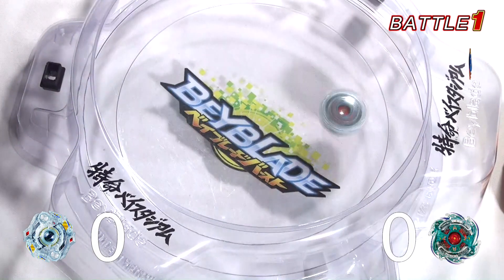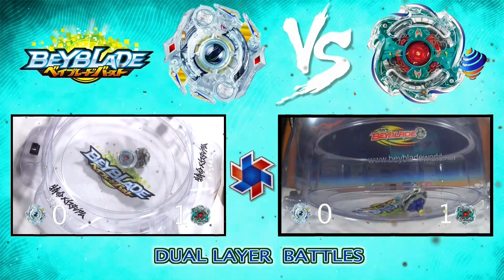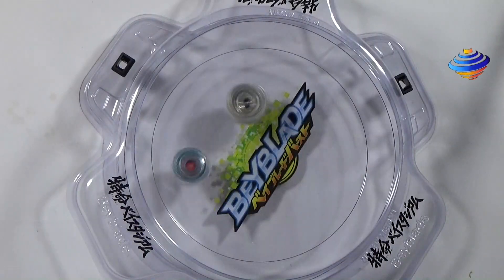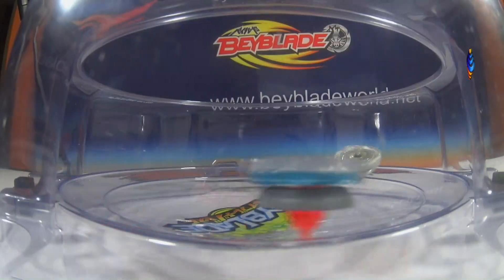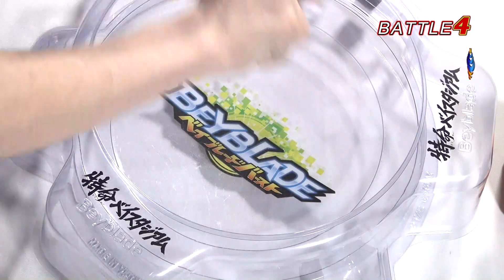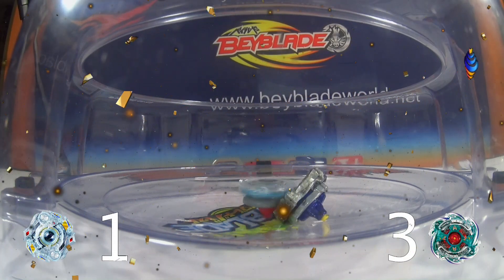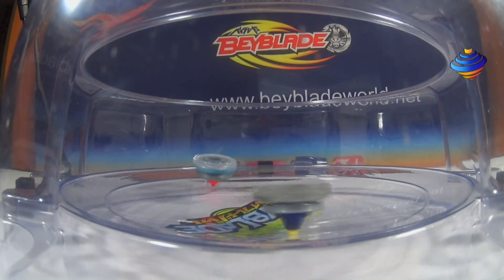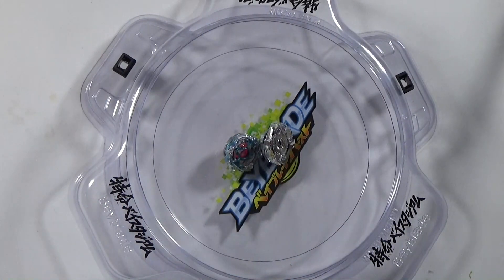.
Beyblade Burst ベイブレードバースト B-46 Obelisk Odin Battle 3 VS B-28 Neptune Armed Zephyr

Frequent Asked Questions (FAQ):
A: It's Private, respect the right to have  my privacy.
Begging = BLOCKED from the Channel

1. Our s Giveaways  are global, so it doesn't matter where you live ,will send it to you for FREE if you are the winner (some conditions apply).
2. Most s consist in choosing each part of a battle or each beyblade is your favorite or some question of this range, to enter you just need to type what is your preference for what is asked, you can enter only once and you can’t spam, multiple account equals blocked.
5. Our Giveaways contest are conducted with total transparency, and all prizes will be awarded, in some case  prizes that are not claimed within 5 days from the winners announcement they will be either recycled for a future  or donated to a child institute in need in Canada.
6. We are fully responsible for our rules and all aspects of the contest administration.
7. YouTube is not a sponsor of our Giveaways  and entering you as a user you agree to release YouTube from any liability related to our Giveaways.
8. We ONLY be using any data collected from the winners for the sole contest administration purposes (to send the prizes to the winners address) and don’t use any of this collected data for marketing purposes.
9. Don't forget to get permission from your parents or your legal guardian if are younger than 18 years old, in case if you win, because we will be in need of your mailing address, first and last name, to be able to send you the prize, if you are the winner of our .

10. As winner  you will have 5  days to claim your prize  replying  by Youtube private message ONLY, with Full Name not Youtube user name plus complete shipping information. No more than a total of 2 prizes per Household per year.
11. We Use a Online Raffle selector for our draws or Random Comment Picker and have no control if for some odd reason some names are not picked up, or if there's double entries.
12. We are not responsible if your prize it gets lost, stolen, or damaged in transit plus we are not responsible if you need to pay for any tax or duty on the prize sent to you or if your prize is held at customs. In some cases if the amount of the shipping is to higher for the prize you won, especially for countries in Asia, Europe or Australia we might replace the prize for equivalent.
13. If you use an auto comment script of any kind to automatic post or  enter the s with multiple accounts, so you can win prizes, besides being disqualified and blocked will be reported to Youtube.
14. If you like any of our videos feel free to press the Like button, add it to your favorites and share it with your friend’s, there’s no obligation on your side.